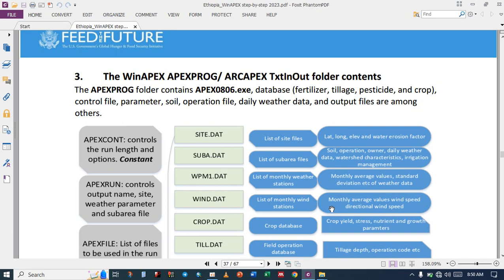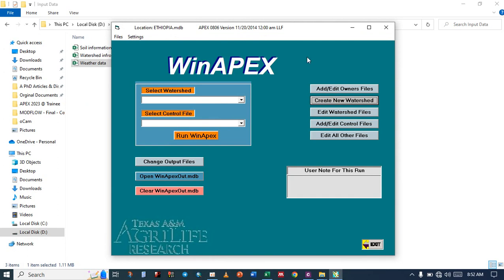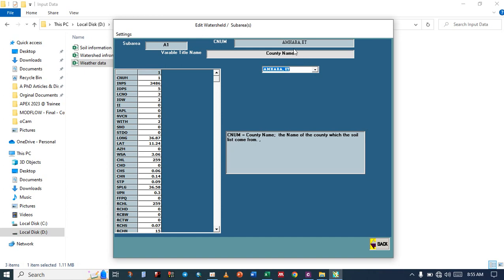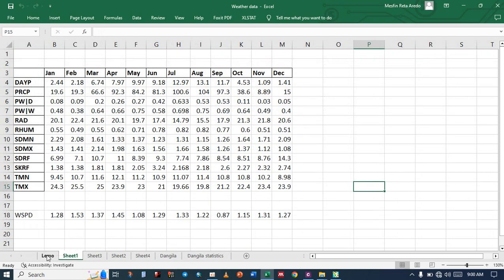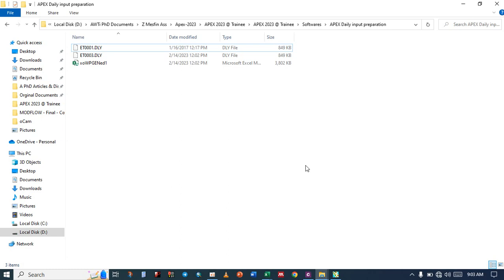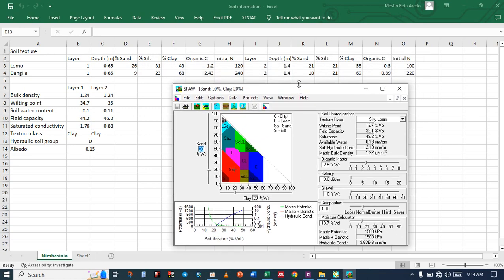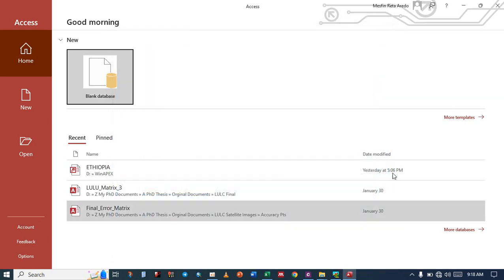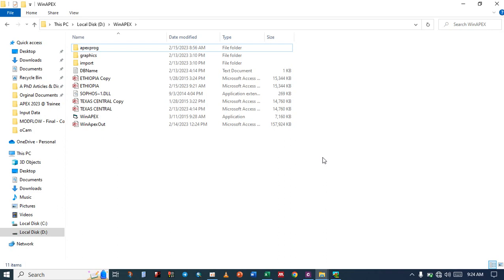APEX Model Part4 Recap Q & A